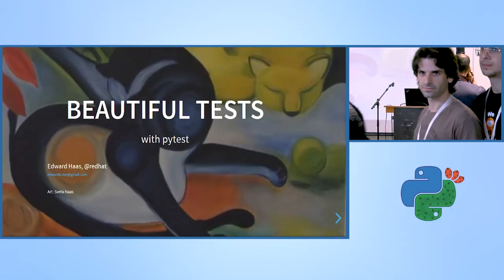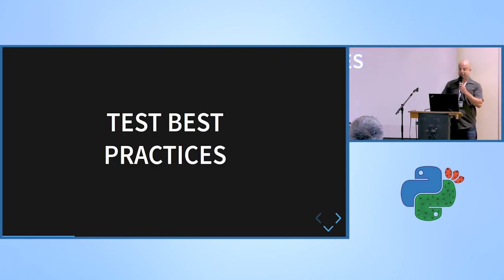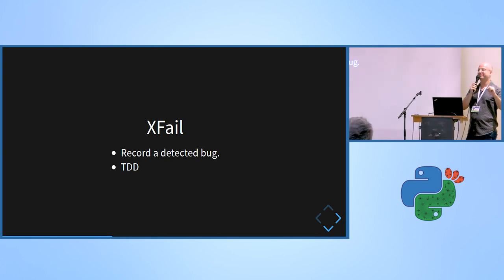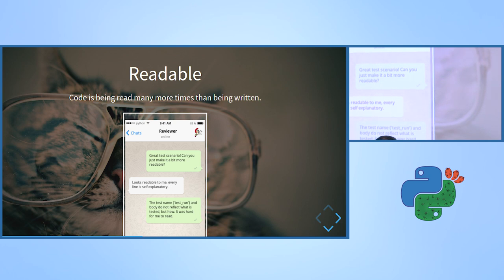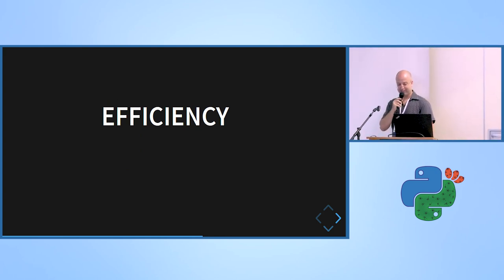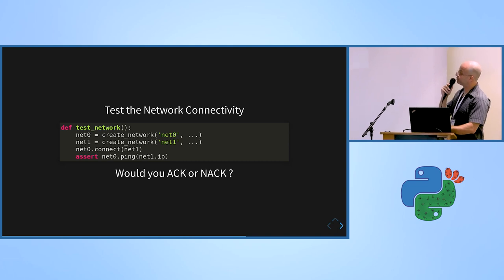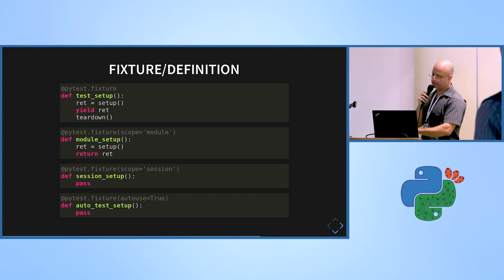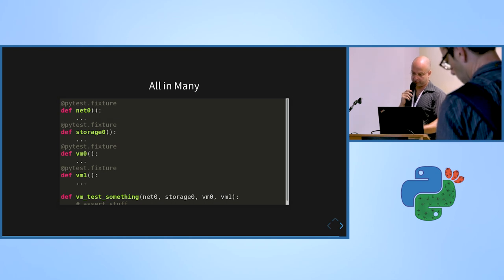Beautiful {Automation} System Tests using Pytest - Edward Haas - PyCon Israel 2019